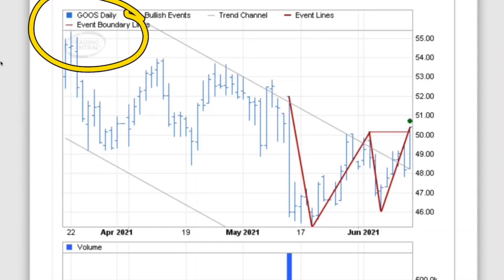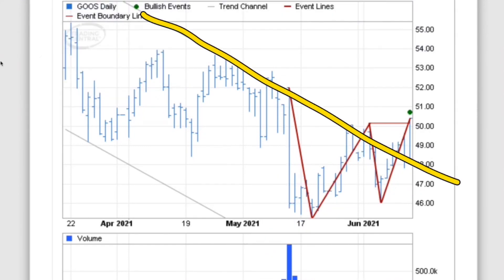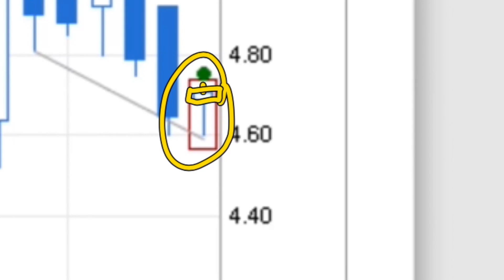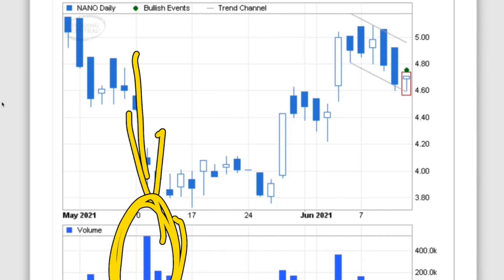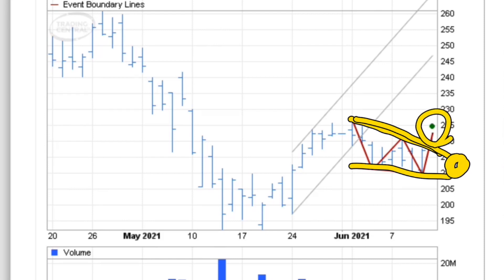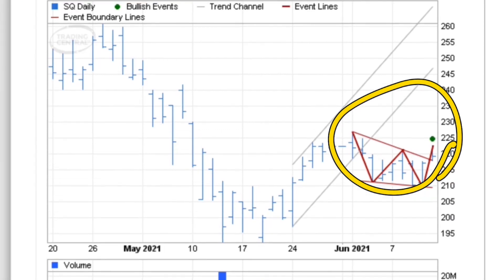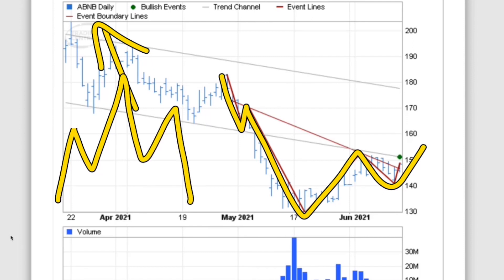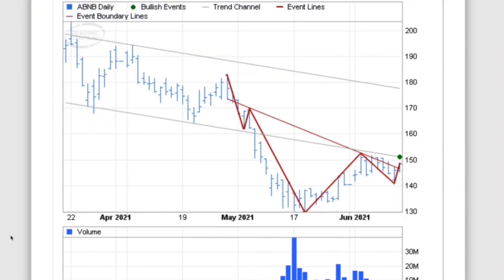Top Growth Stocks This Week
Top Growth Stocks This Week, in this video I breakdown the charts on some well known companies to see if they are good buys. Its sometimes a good strategy to read the charts and find some possible winning stocks. Companies we look t are Canada Goose, NANO, Square, and Air BNB stock.

Great Investing Books:

Stock Investing For Canadians: